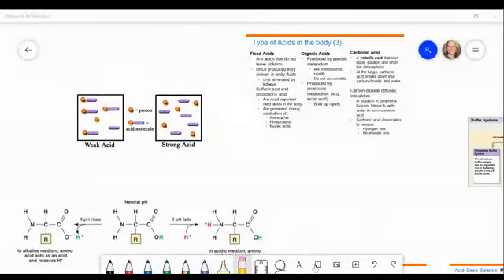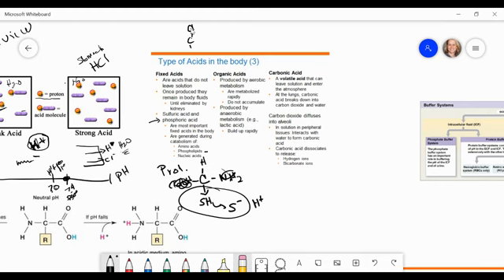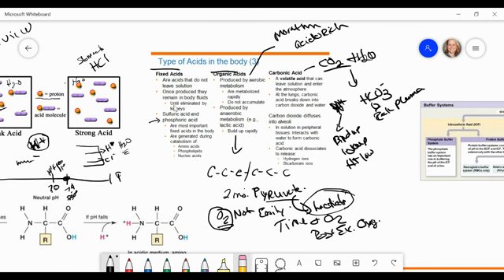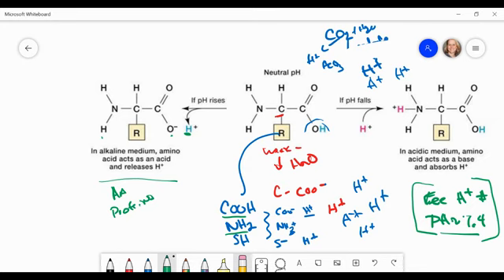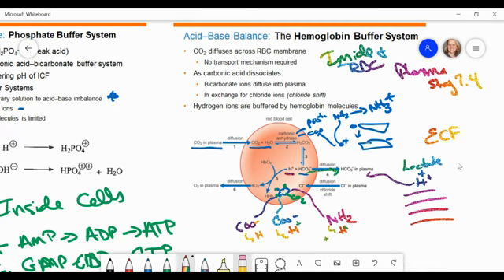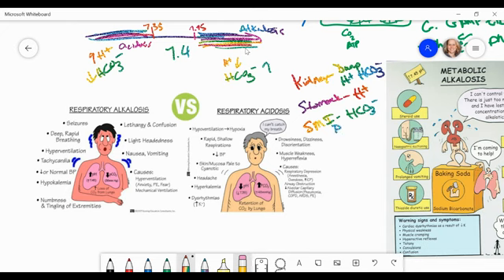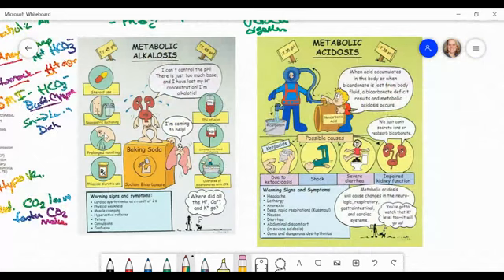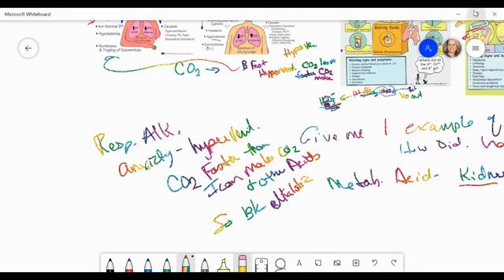Acid-Base Balance and Disorders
Fall 2020, Bio 208 Chapter 27 Acid-Base Balance, disorders and insights on what to  prep for possible essay questions relate to Chapter 27 material.
Dr. Granier, STLCC Meramec Campus